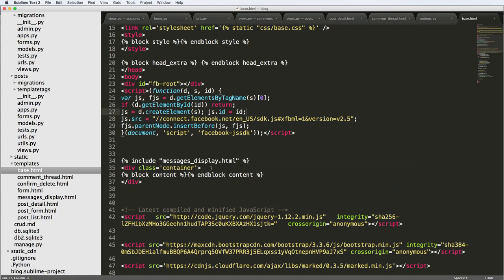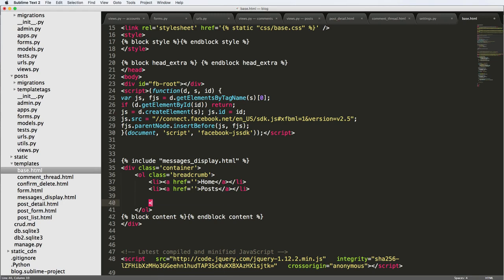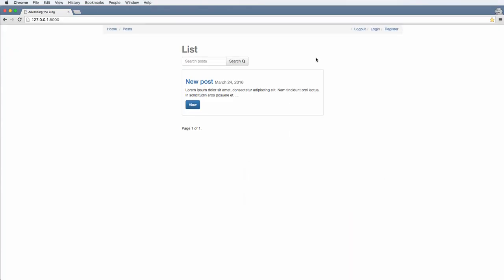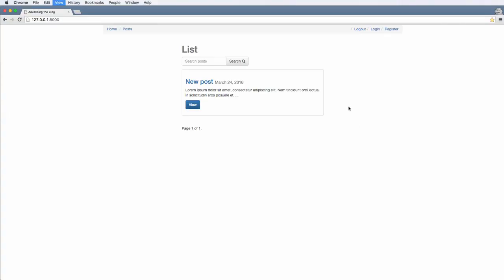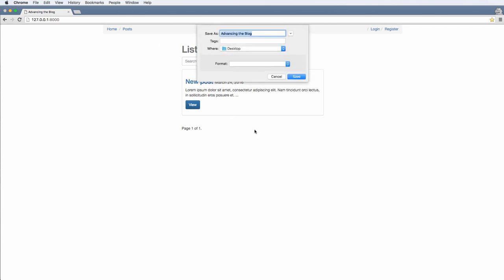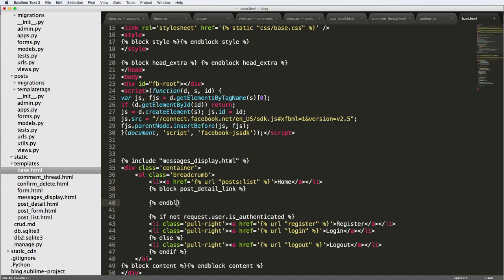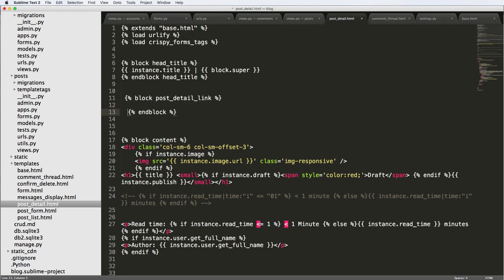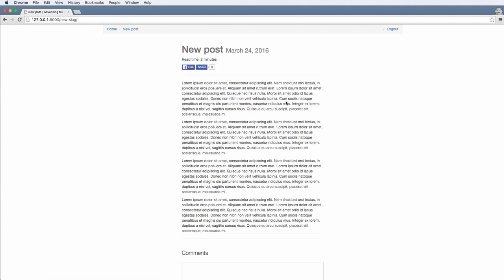Free Django Website Developing and Hosting Course in 2022 updated - Python Tutorial Anywhere #69